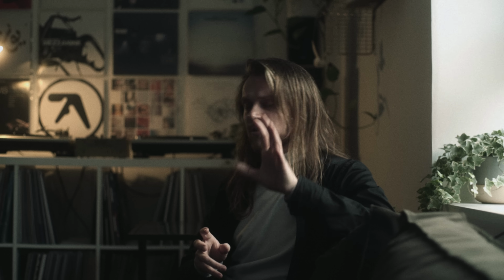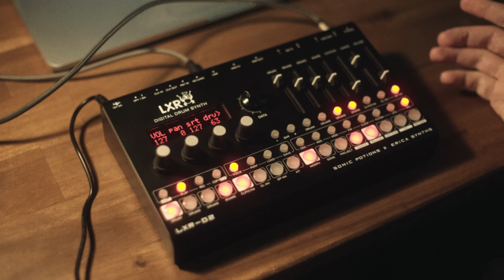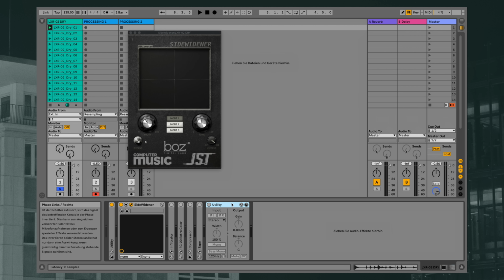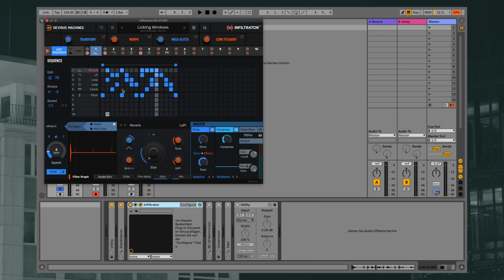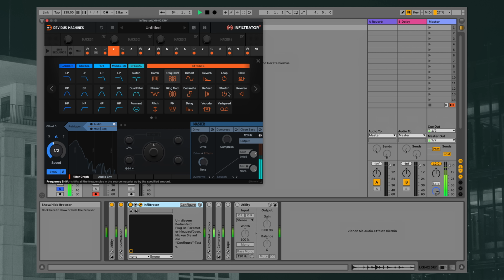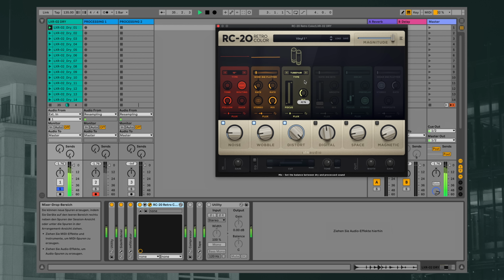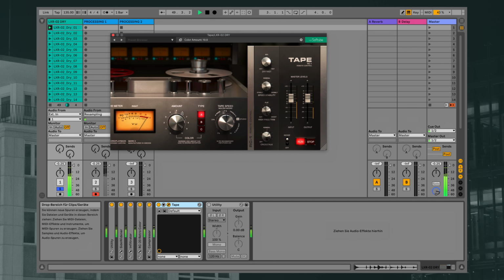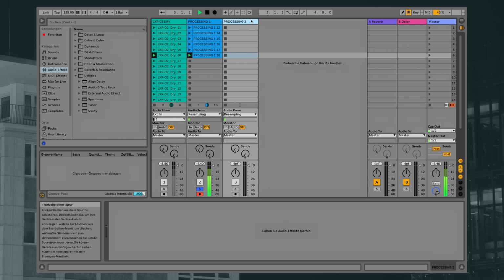Creating more complex Drum Sounds | Thomann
Today we're diving into the creation of processed, synthesized drumloops for later use in compositions & production. We are making use of the LXR-02 by Erica Synths for basic synthesis and the RC-20 & Infiltrator 2 Plugins for further processing among others, but you should be able to apply these principles with any gear and any software.